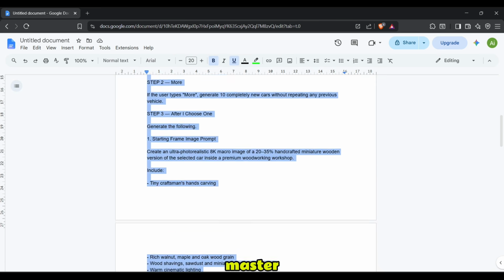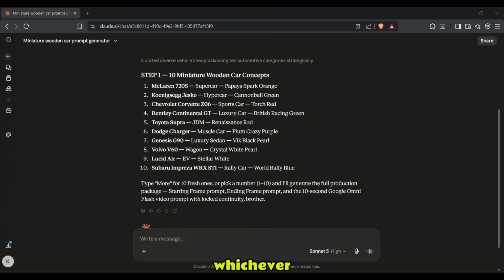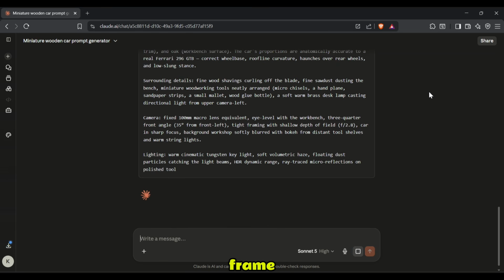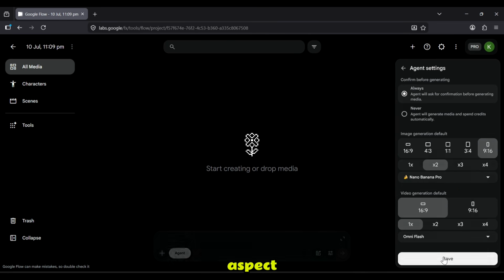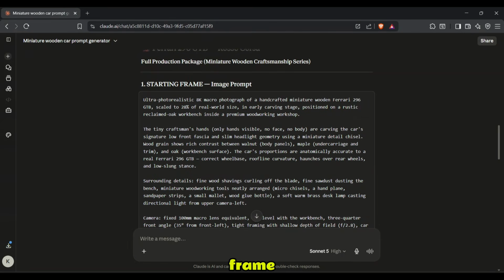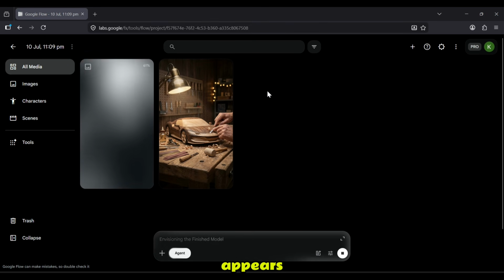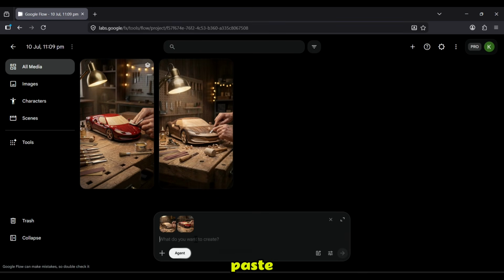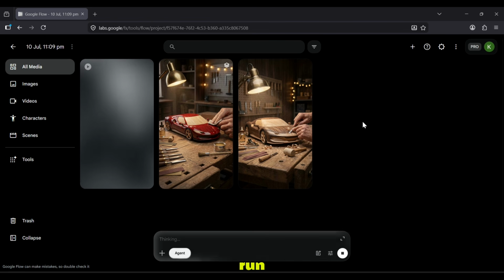How to Create VIRAL Wooden Car Making Videos for FREE (New Viral Niche)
Discover the ONE AI prompt that's helping creators make viral wooden car making videos with AI In this step-by-step tutorial, you'll learn how to create realistic wooden craftsmanship videos, generate stunning visuals, and tap into a new viral AI niche perfect for YouTube Shorts, TikTok, Instagram Reels, and Facebook Reels.